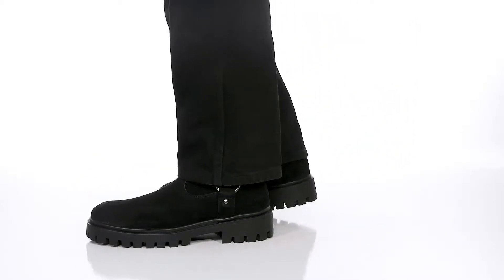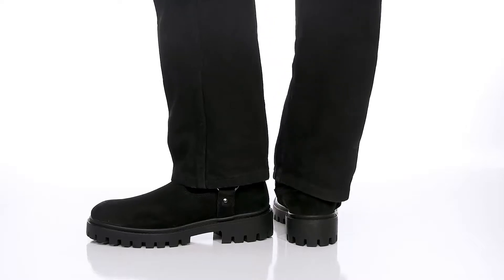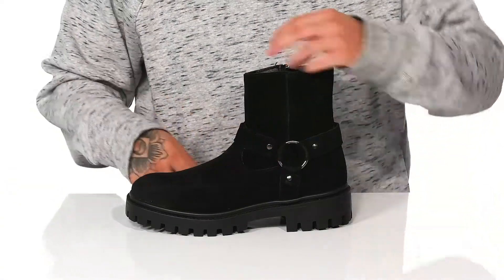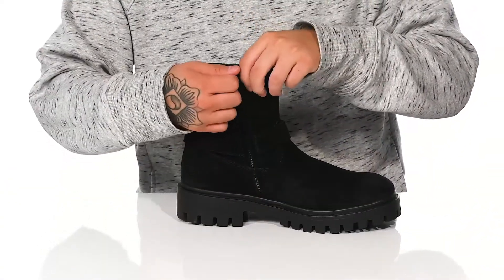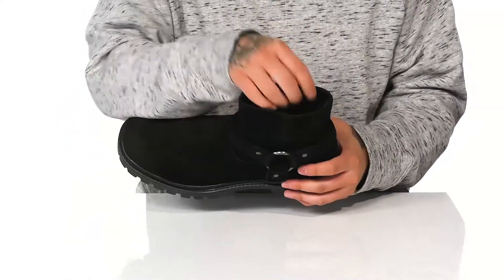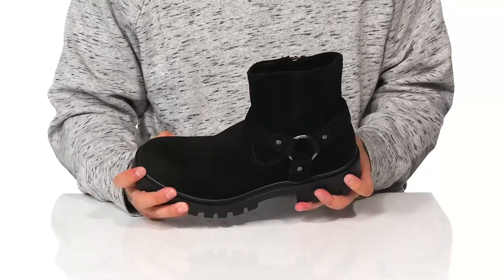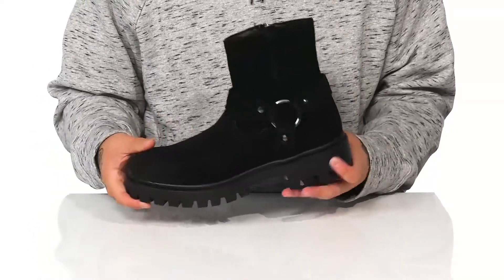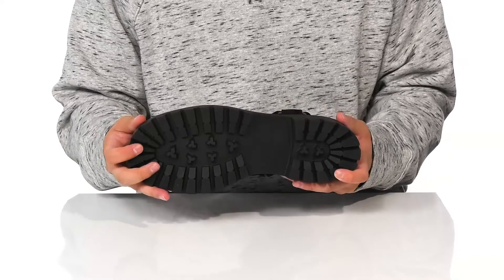Dingo Road Trip SKU: 9805245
Stay warm and comfy wearing the Dingo&reg; Road Trip Boots.
Leather upper.
Man-made lining and insole.
Side zippered closure.
Trendy round toe silhouette.
O-ring harness strap on vamp.
Foam footbed and durable lugged TPR outsole.
Imported.